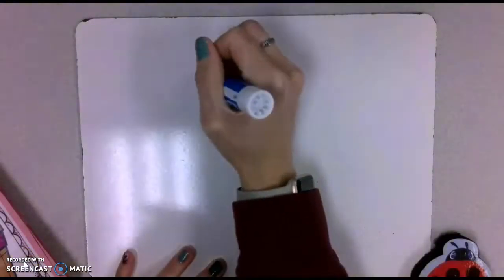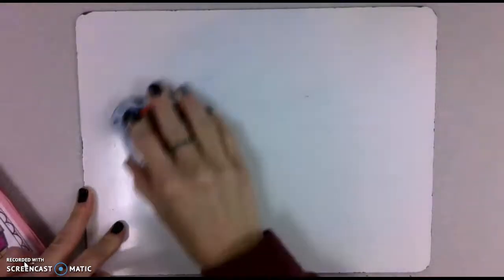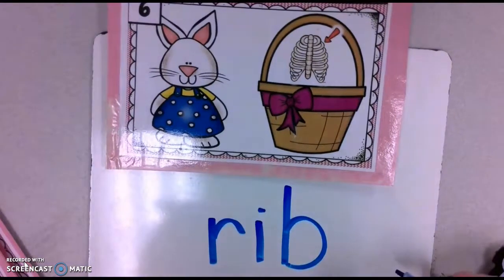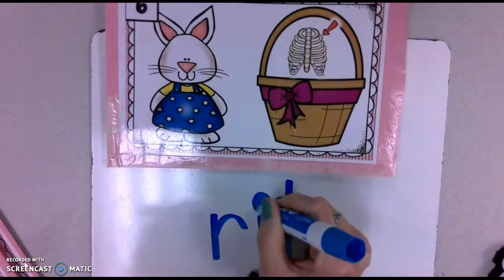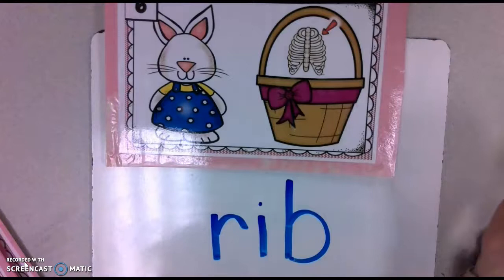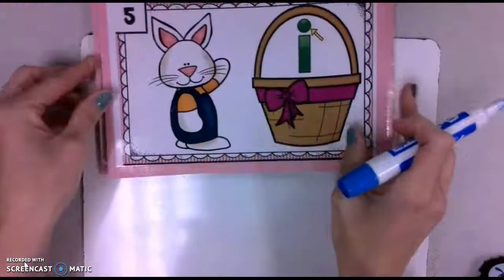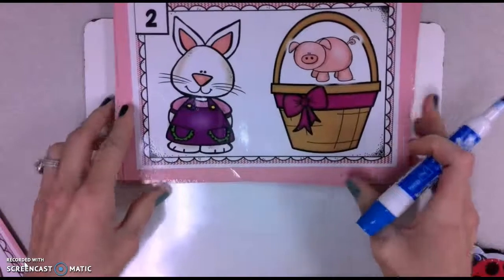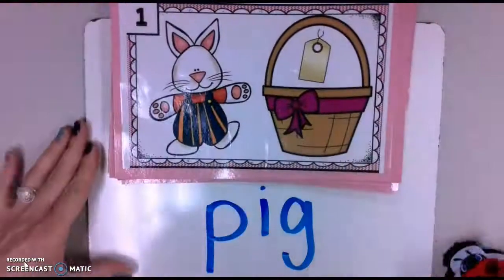Easter CVC Practice